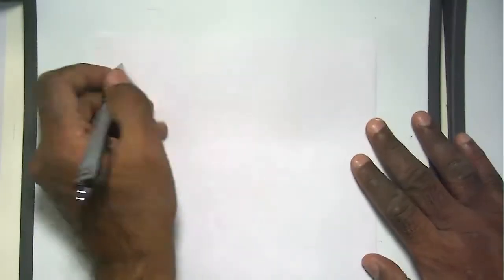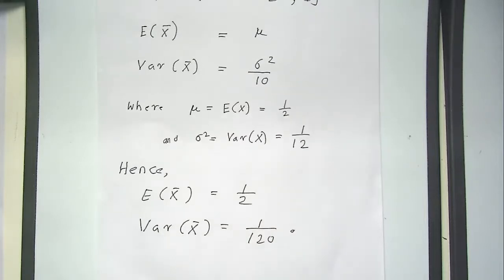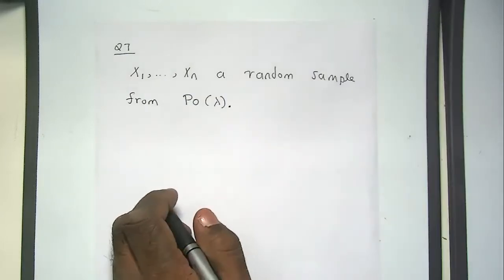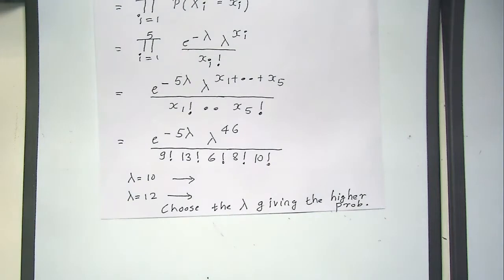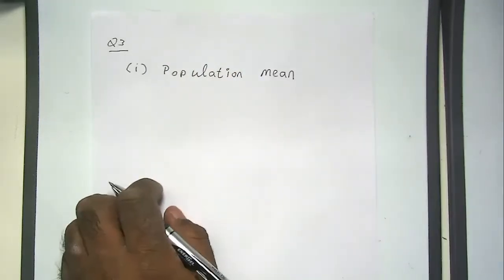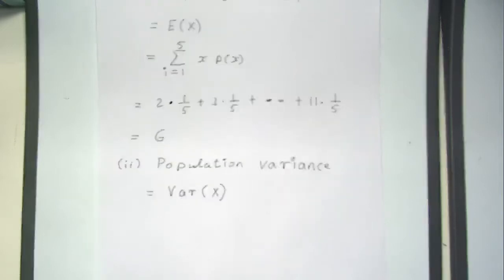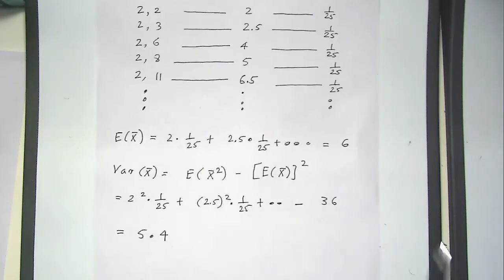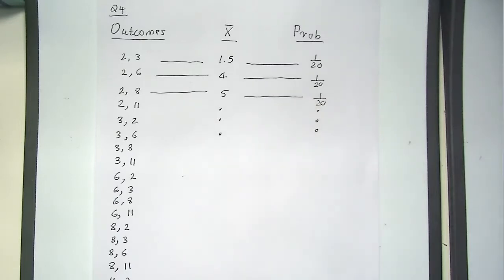Podcast 7 of Math10282 Introduction to Statistics for the 2019/2020 Academic Year